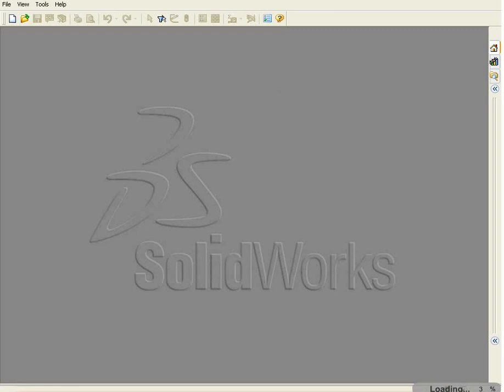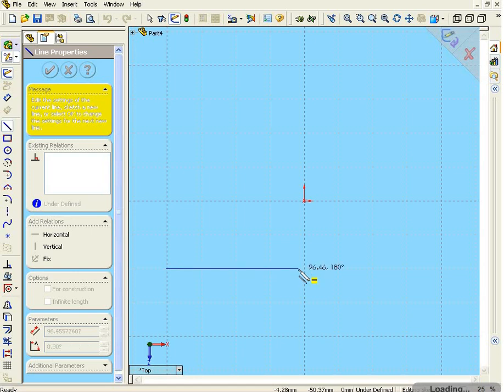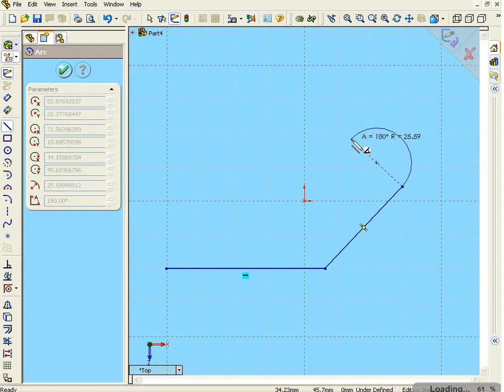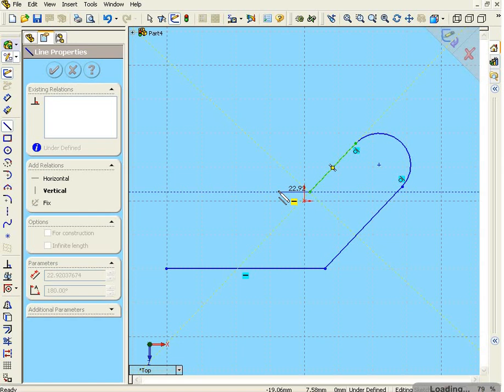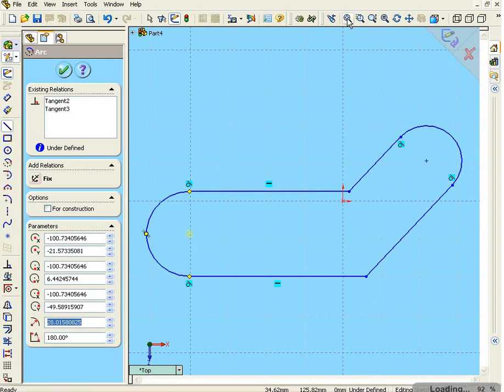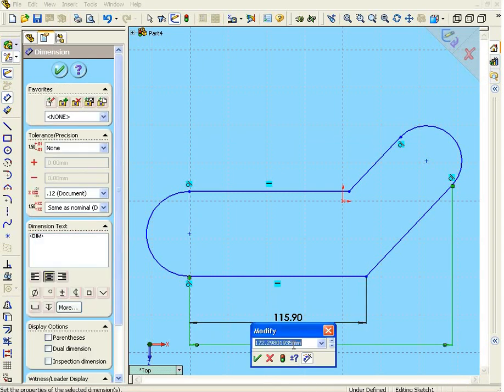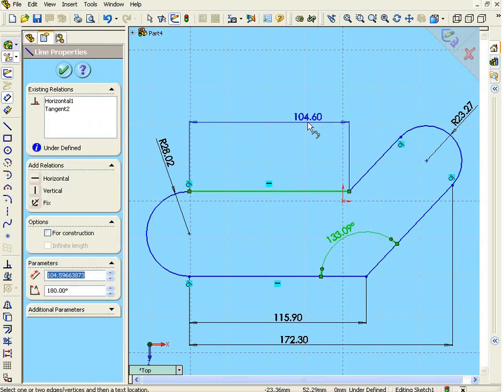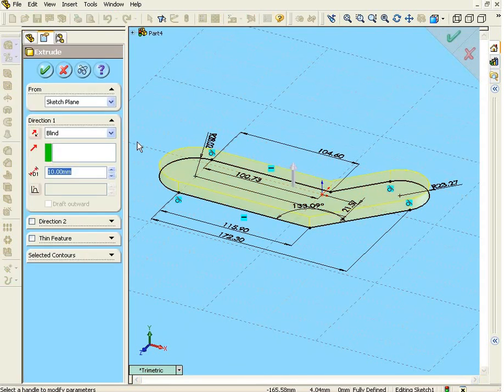SolidWorks Tangent Arc (Intro 1.3)